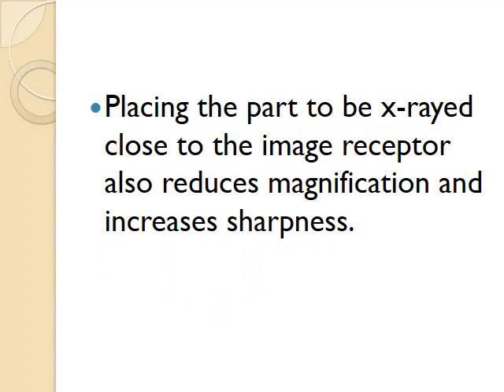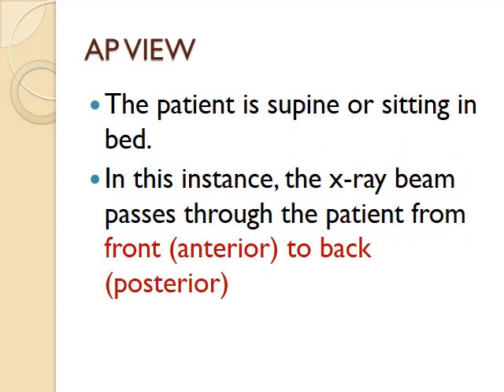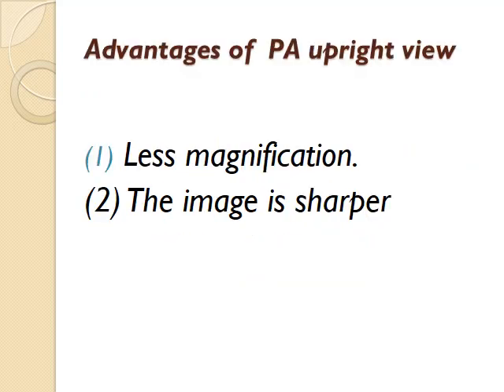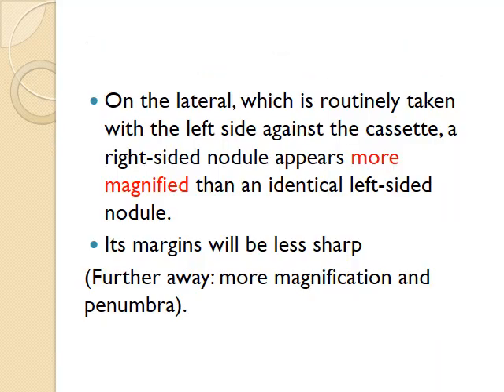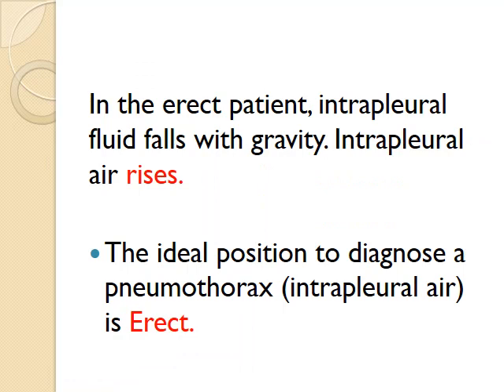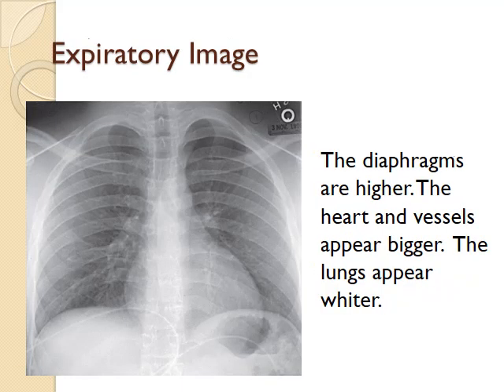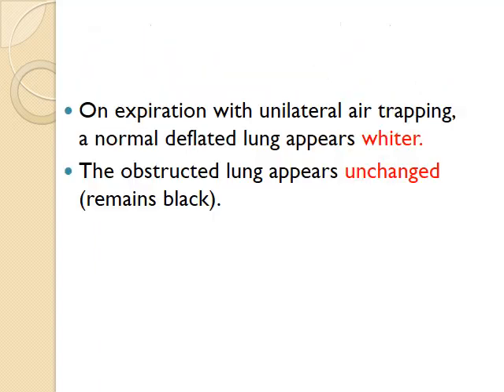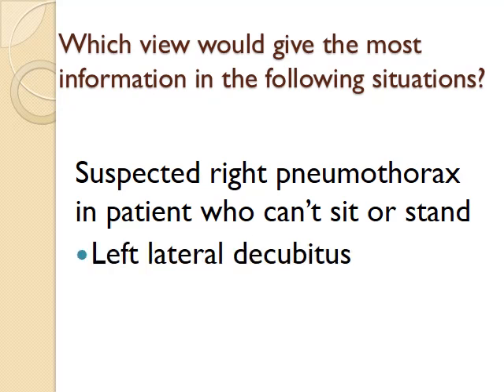The Basics of Chest X- Ray. Dr.M.Subbiah MD